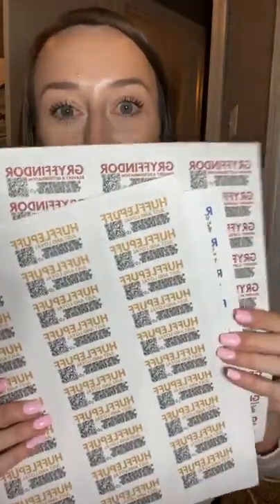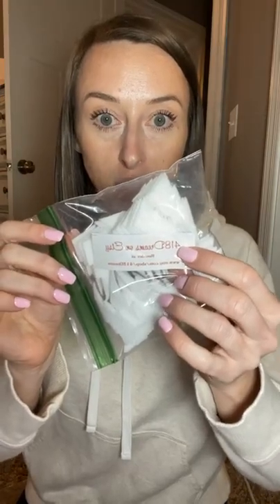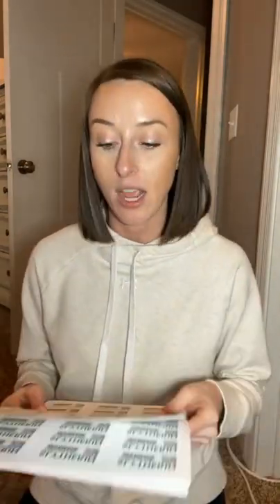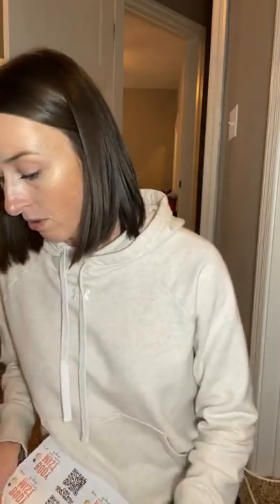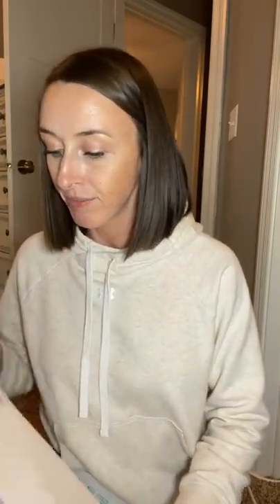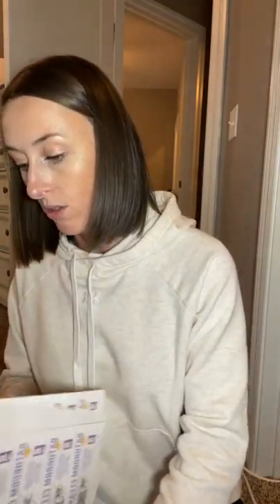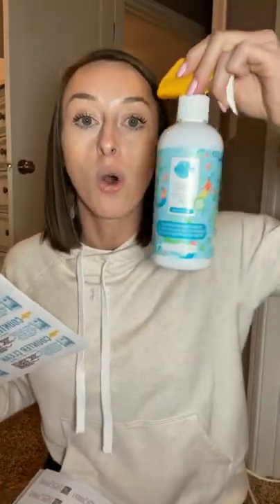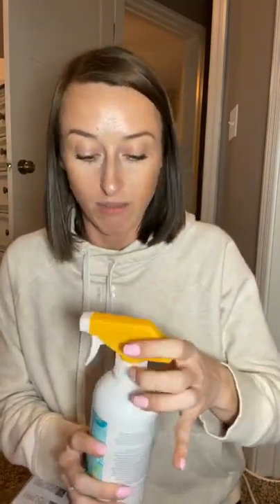Intentional & Efficient Sampling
SUPPLIES I GET FROM AMAZON (which is pretty much everything I use)

Lightning bolt felts (or get circle felts wayyy cheaper on Amazon - I just wanted to be extra on these😉)